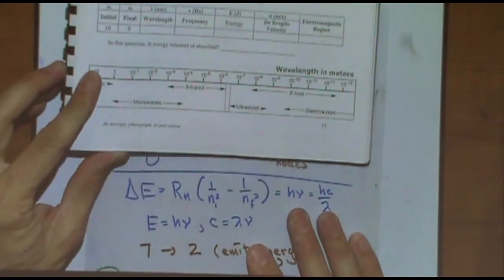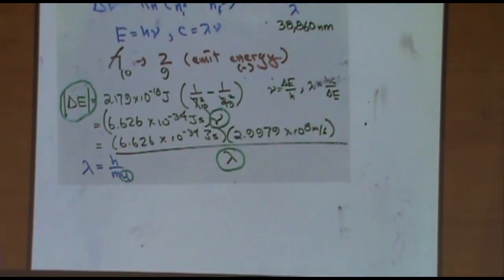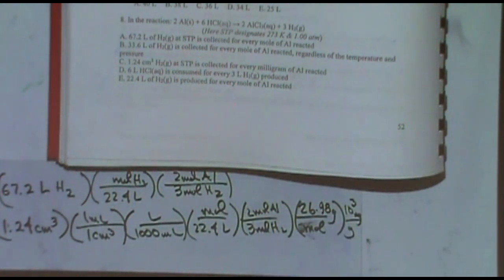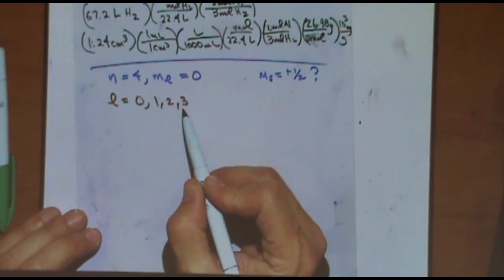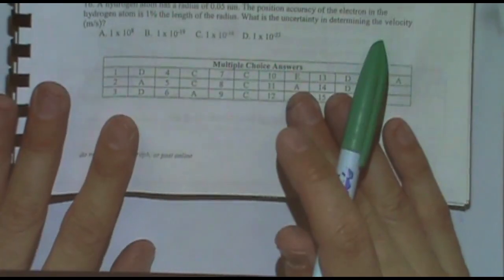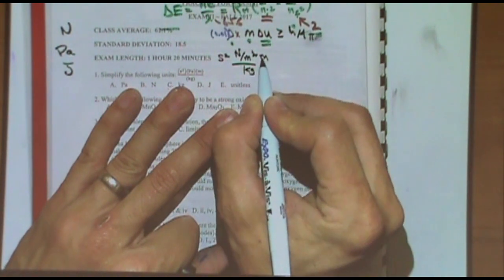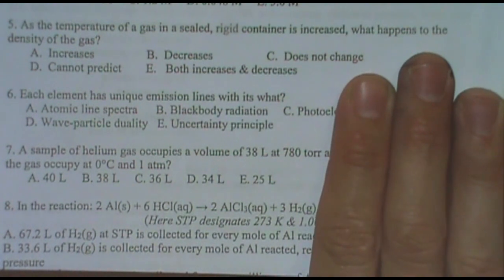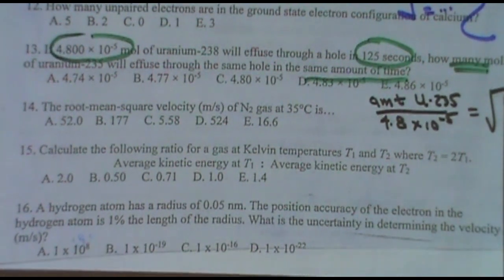2A EII Review F19 - Qs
Random student questions in preparation for an exam.